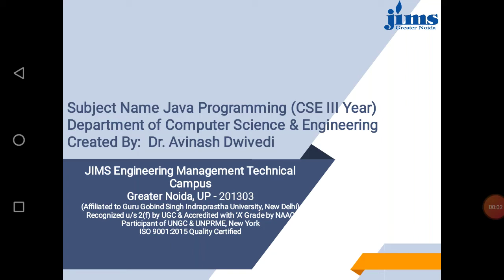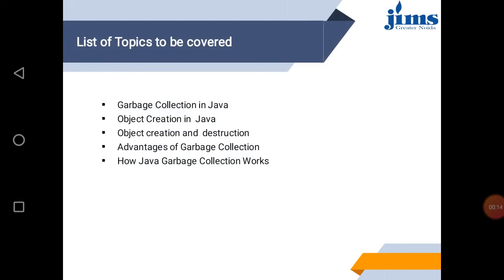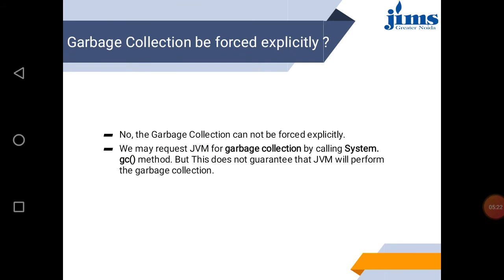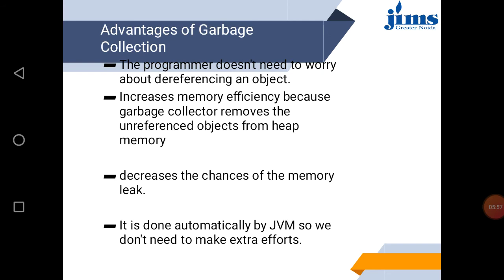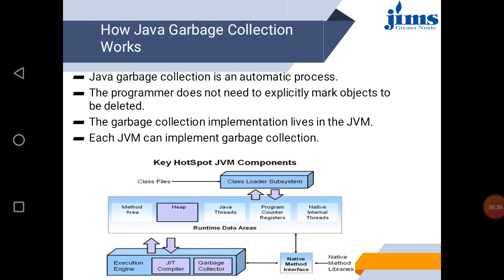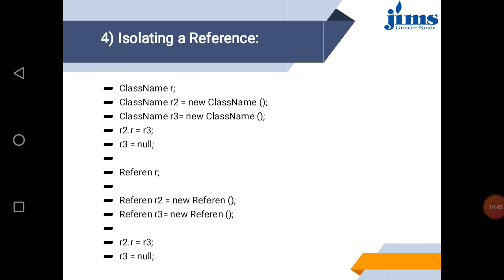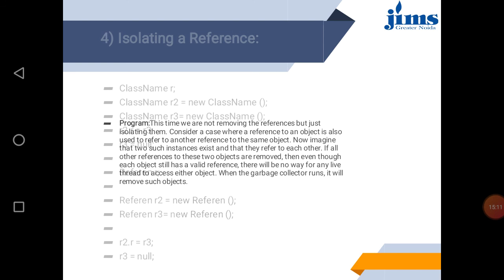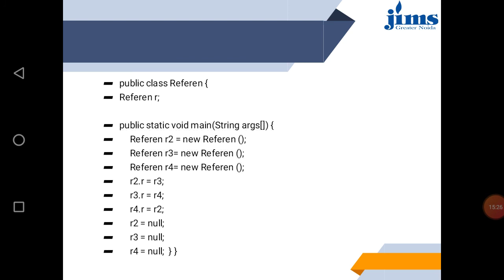Garbage collection java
Garbage collection in java done by JVM